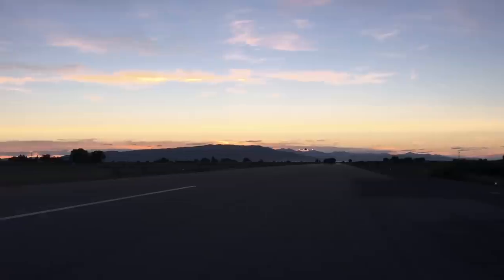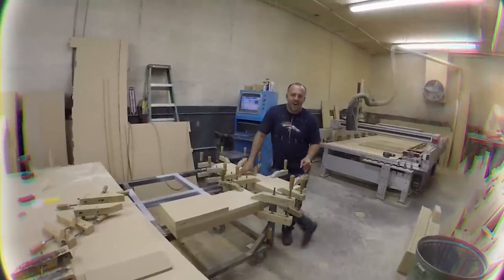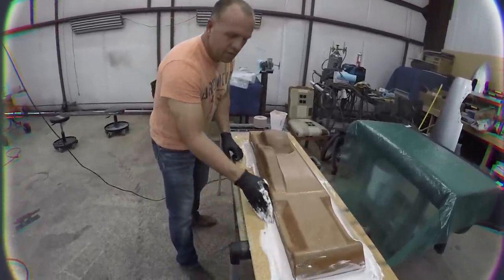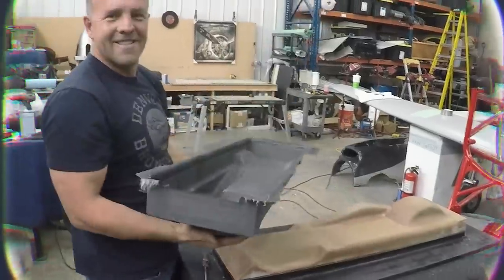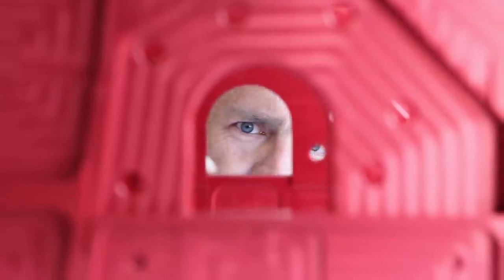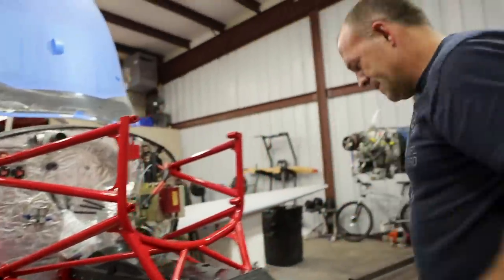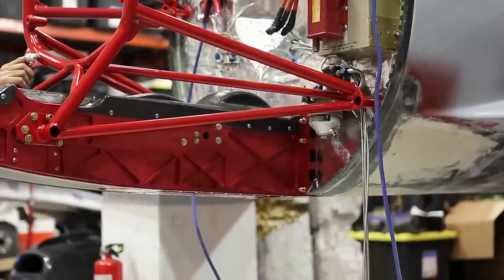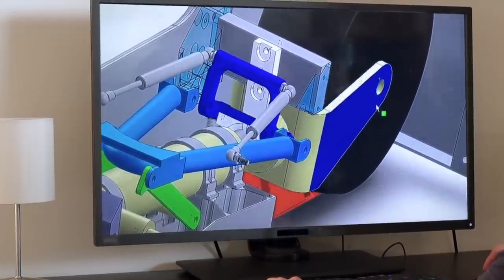Custom Landing Gear - The Fastest Single Engine Turboprop in the World Flying Today | Turbulence #3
Building a custom, one of a kind race airplane. A small look behind what it took to build a custom landing gear setup for a highly modified Lancair Legacy.